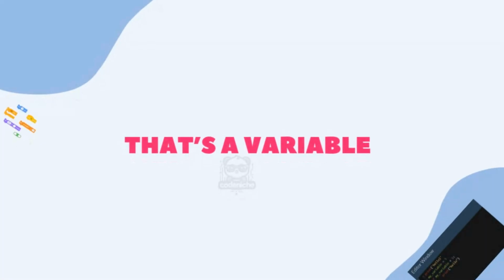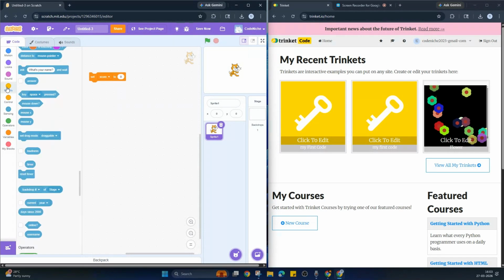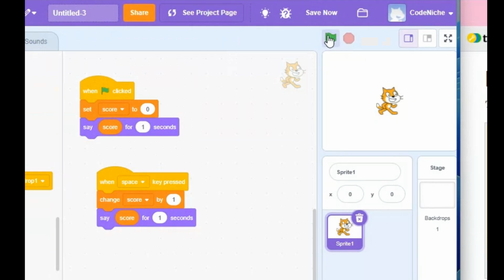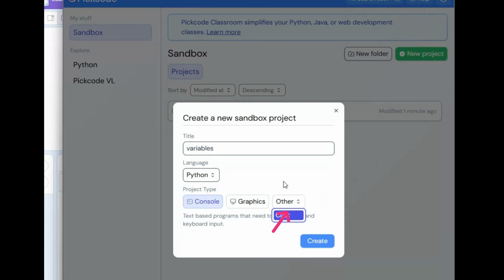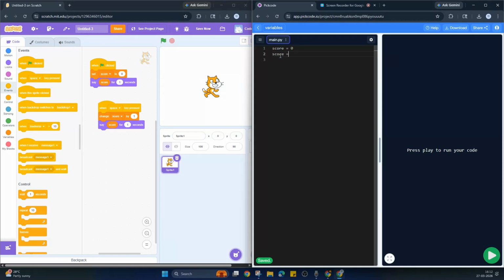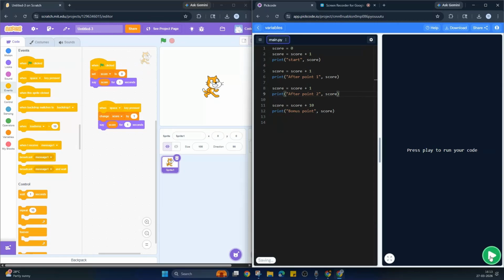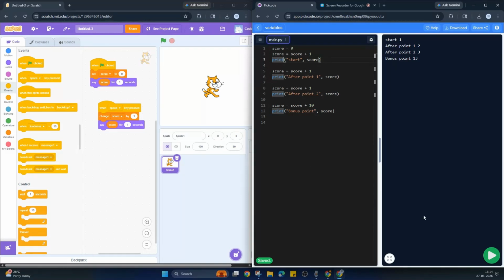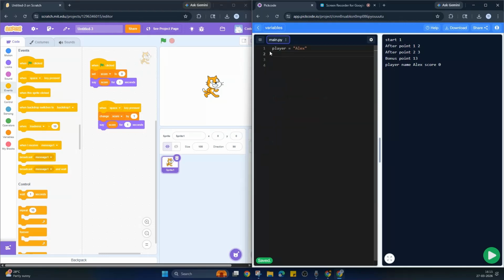Scratch to Python: Master Variables in Both Languages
Learn how variables work in Scratch and Python in this beginner-friendly tutorial! 🚀

In this video, we compare block coding (Scratch) with text-based coding (Python) to help you understand variables in the simplest way possible. Whether you're just starting your coding journey or transitioning from Scratch to Python, this video will make everything clear.

💡 What you'll learn:

What variables are (simple explanation)
How variables work in Scratch
How variables work in Python
Key differences between block coding and text coding
Which one is better for beginners?

🎯 Perfect for:

Students learning Scratch
Anyone moving from Scratch to Python